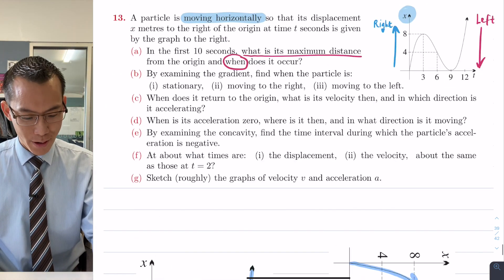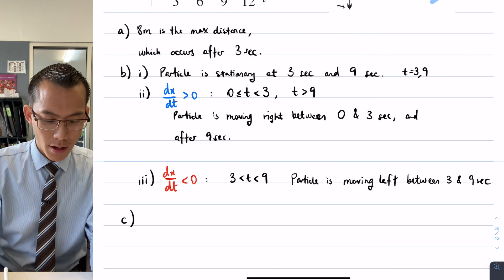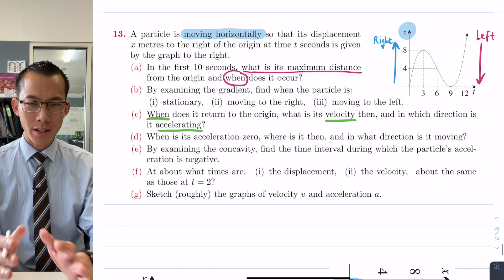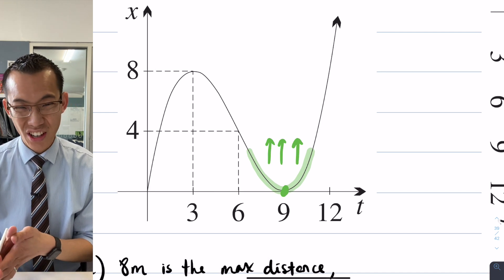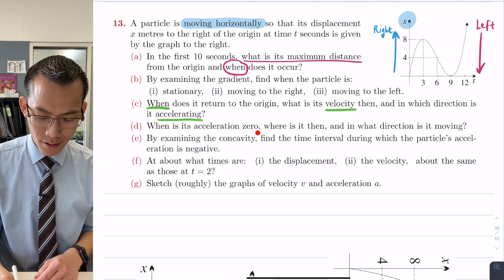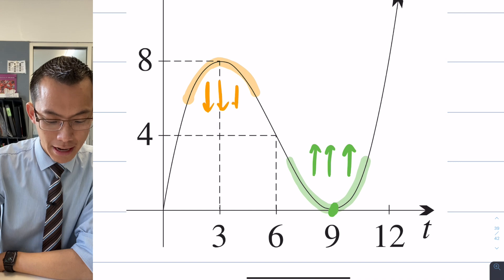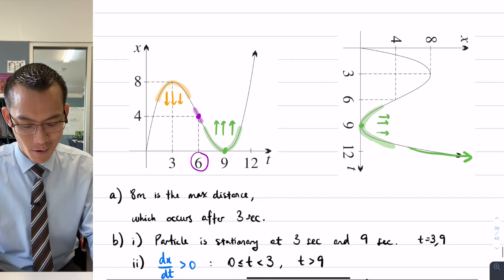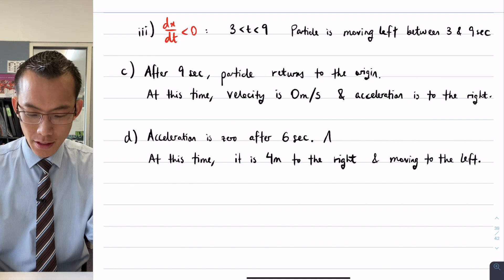Interpreting Motion Graphically (2 of 4: Identifying specific features)